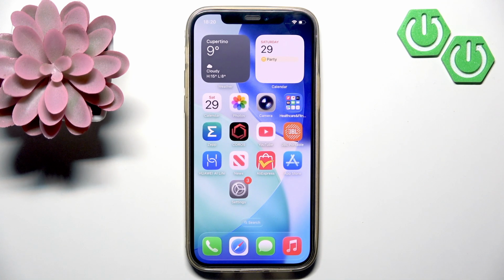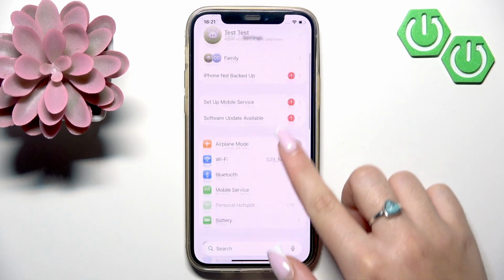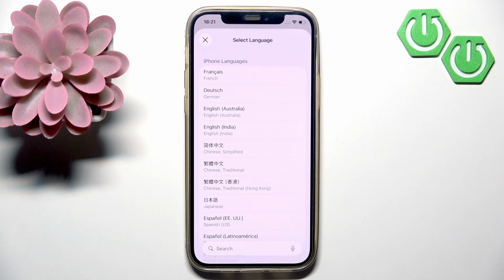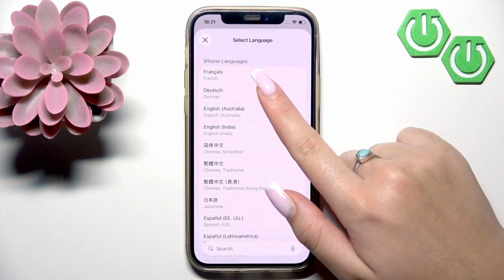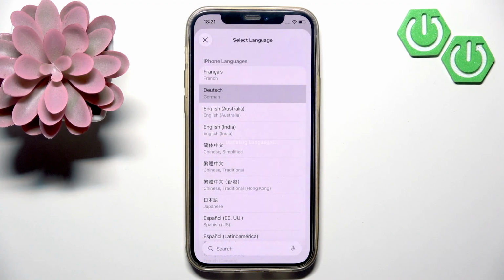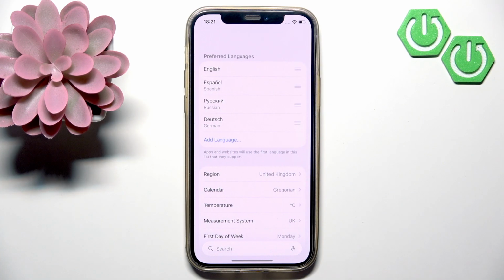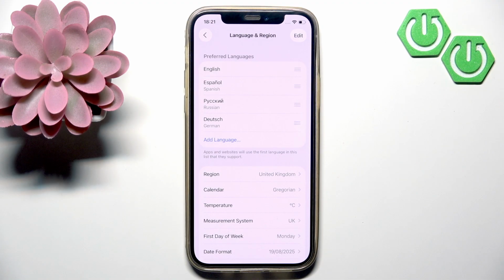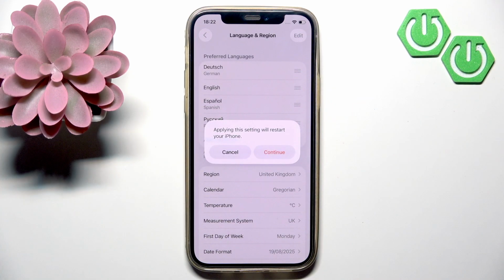How to Change Language on iPhone 17 Pro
In this video we show how to change the system language on your iPhone 17 Pro. You will learn how to open Settings, go to General → Language & Region, add a new language, and make it your primary language. We also explain how this change affects apps like Apple Wallet and when the iPhone needs to restart to apply the new language. Follow these simple steps to switch languages fast and safely on your iPhone 17 Pro.

How to change Apple Wallet language on iPhone 17 Pro?
How to find Language & Region on iPhone 17 Pro?

0:00 Intro
0:06 Open Settings and go to General
0:19 Language & Region – Preferred Languages
0:30 Add a new language (example: German)
0:58 Confirm message and added language
1:16 Change primary language (drag to top) and restart
1:23 Finish and tips